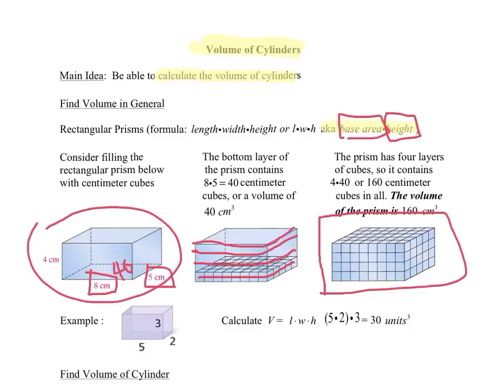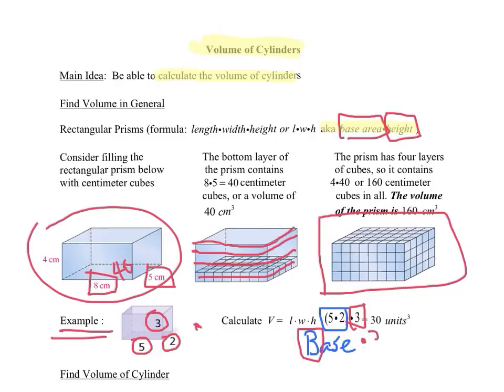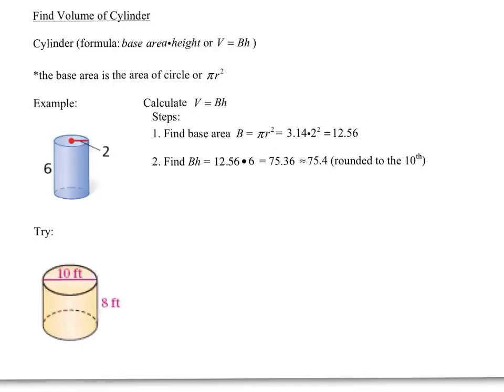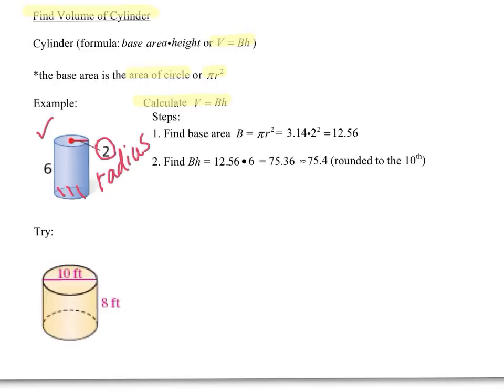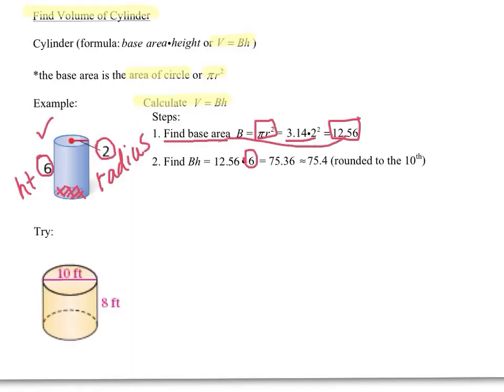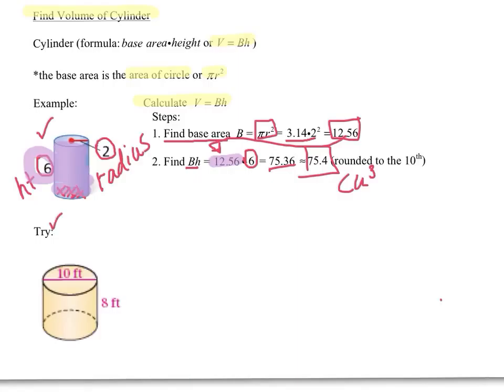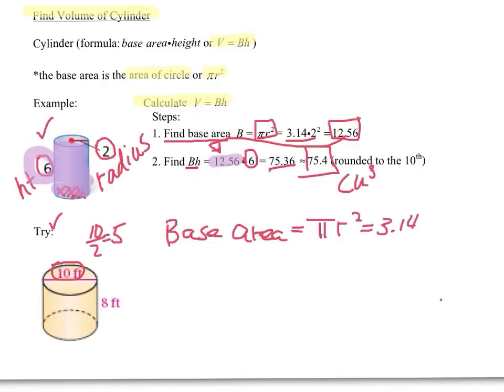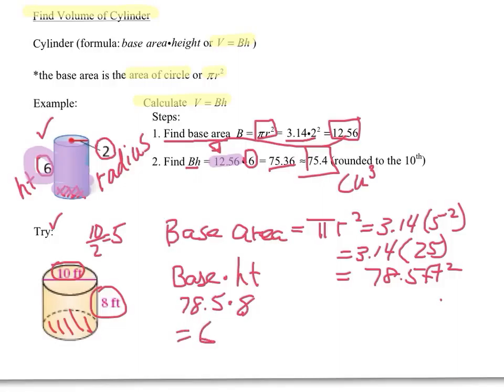Volume of Cylinders